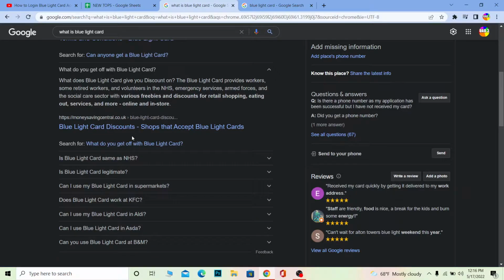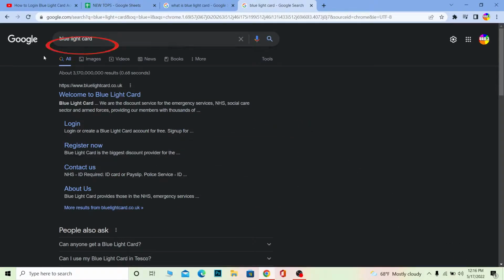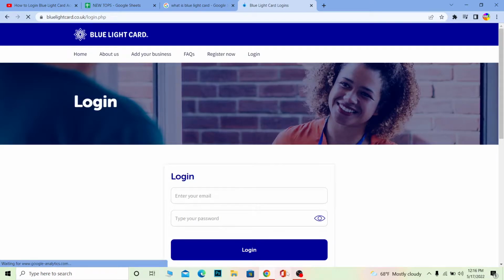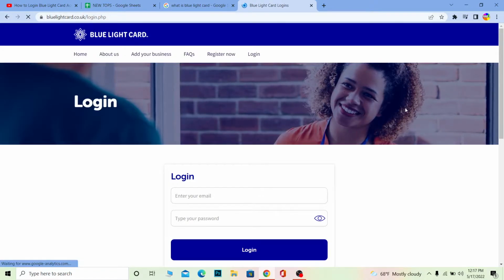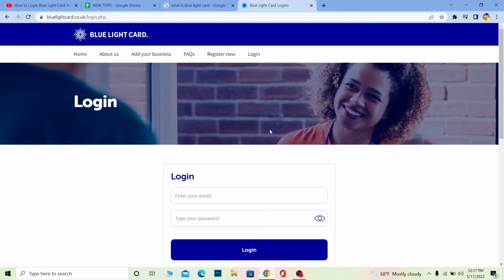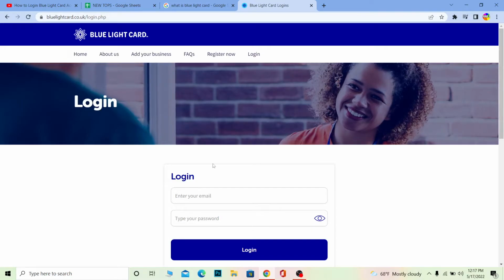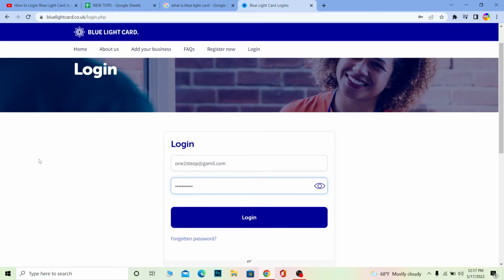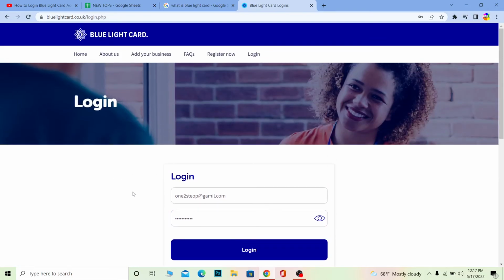Blue Light Card Login: How to Login Blue Light Card Account (2022)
Confused about how to login blue light card account? This video explains the exact steps on how to sign in blue light card online. Make sure you watch the video till the end to learn it in much detail.

CHAPTERS
0:00 - Blue Light Card Online Tutorial
0:08 - How to Login Blue Light Card Account
1:50 - Outro